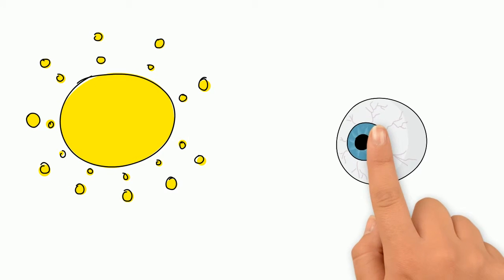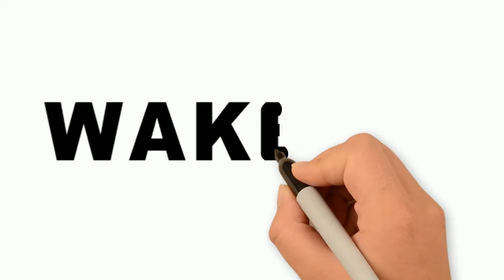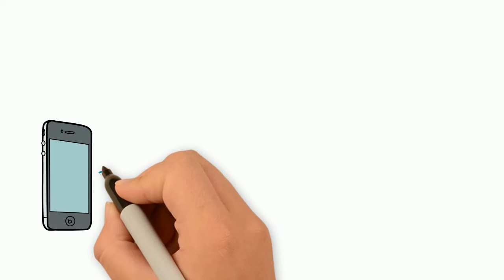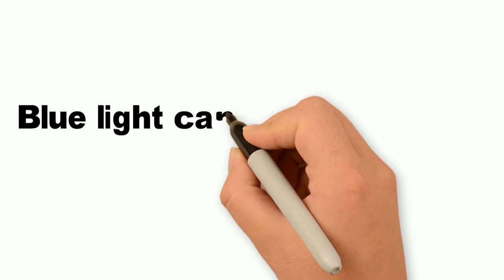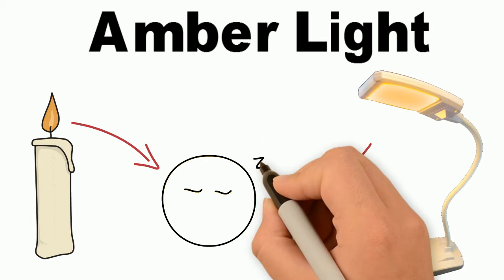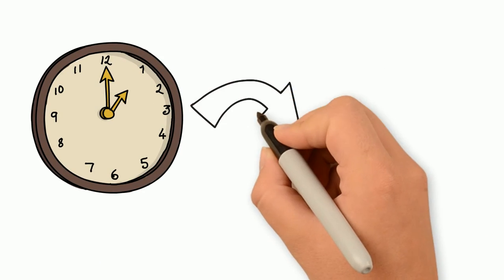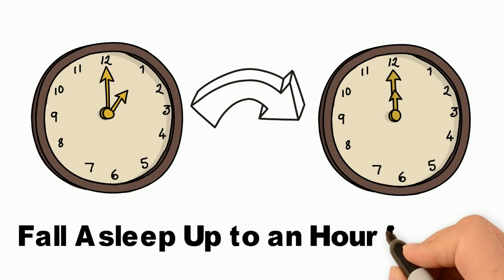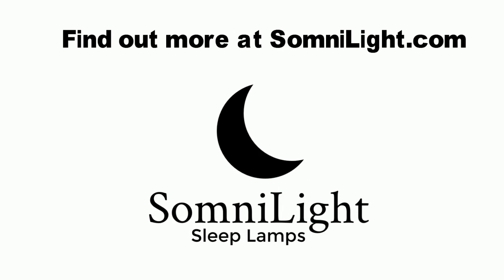How Smartphones and Laptops Keep You Awake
Throughout human history, the Sun has acted as a natural alarm clock, perfectly adjusting our patterns of wakefulness and sleep. When sunlight hits our retinas in the morning, its low-wavelength blue light triggers our bodies to produce the wakeful neurotransmitter serotonin. When the Sun sets, the absence of blue light triggers the production of the sleep-inducing hormone melatonin.

As numerous studies indicate, modern light sources (particularly fluorescent lights, laptops, and cellphone screens) contain a high level of blue light that disrupts melatonin production and throws off our natural circadian rhythms—keeping us awake when we should be sleeping. Many sleep specialists suggest that this widespread exposure to blue light, long after the sun has set, is a major contributor to the modern epidemic of insomnia.

However, the amber-spectrum light emitted by firelight and candlelight demonstrates no negative effect on melatonin production. SomniLight sleep lamps are specially designed to mimic the amber-wavelength light of candlelight without sacrificing the safety and convenience of modern lighting, allowing you to fall asleep up to an hour faster.